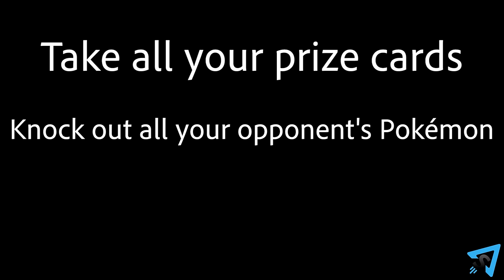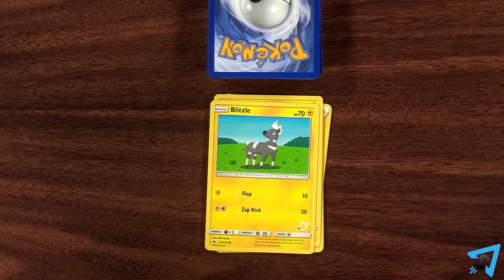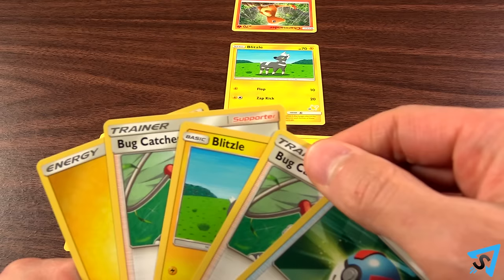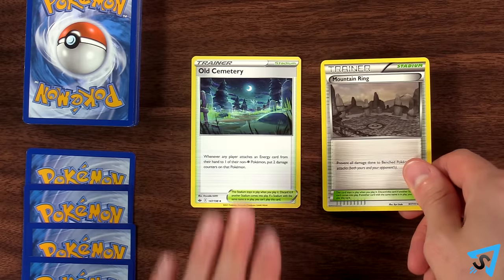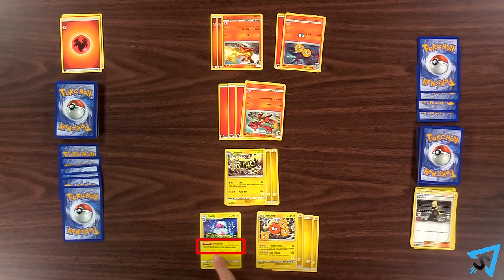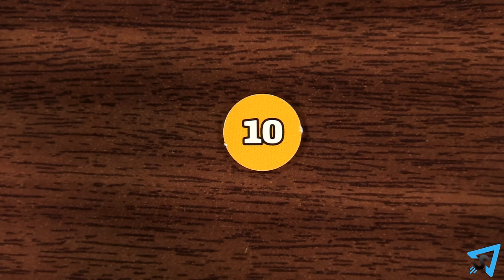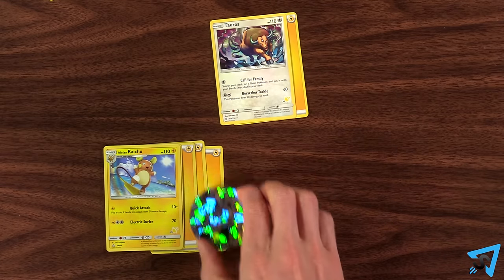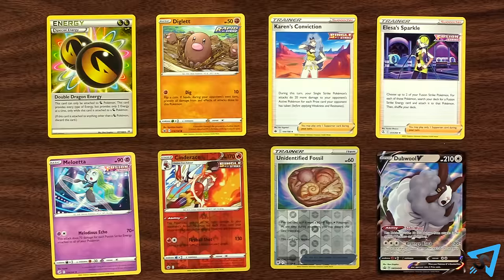How to play Pokemon TCG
Learn the rules to the trading card game Pokémon quickly and concisely - This video has no distractions, just the rules.

0:00 - Objective
0:16 - Deck Requirements
0:34 - Types of Cards
0:55 - Starting a game
1:10 - Table Layout
1:50 - Picking starting Pokémon
2:38 - Starting the game
3:03 - Play Pokémon
3:09 - Evolve Pokémon
3:59 - Attach Energy
4:13 - Play Trainer Cards
4:47 - Pokémon Tools
5:04 - Retreating
5:45 - Abilities
6:12 - Attacking
8:26 - Checkup Phase
8:47 - Asleep
9:00 - Burned
9:12 - Confused
9:31 - Paralyzed
9:45 - Poisoned
9:57 - Special Conditions
10:20 - Advanced Rules

RULES:
The object of the game is to be the first player to either take all your Prize cards, knock out all your opponent’s pokemon, or to not run out of cards in your deck before your opponent. Each player provides their own deck of exactly 60 cards. When you are building a deck, you can only have 4 copies of a card with the exact same name, even if the image is different, except for basic Energy cards; and you must have at least one Basic Pokémon in it. There are 3 types of cards: Pokemon, which come in basic, stage 1, and stage 2; Energy, of which there is basic and special; and trainer, which contain itens, supporters, and statiums.  Each player shuffles their deck. No one can look at or change the order of the cards in either player’s deck unless a card says so. Flip a coin and the winner decides who goes first.

Each player draws 7 cards from their deck to form their hand. Players may not look at their opponent’s hand unless a card says so. In the center of the table is the “In-play zone” which is shared by the players. On your half, you have your active spot, bench, deck, discard pile, and prize cards. Each player starts with, and must always have, one Active Pokémon. If your active pokemon is knocked out, move one pokemon from your bench to your active spot. You may only have one Active Pokémon at a time. If you run out of active pokemon, then you lose the game. Each player has their own discard pile located below their deck. Cards taken out of play go to the discard pile, unless a card specifically says otherwise. Typically, when a Pokémon is Knocked Out, that pokemon and all cards attached to it, go to their owner’s discard pile.

After drawing your hands, in turn order, each player places one basic pokemon from their hand face down in their active spot. If you don’t have any basic pokemon, show your hand to your opponent then return it to your deck, shuffle, then draw 7 new cards. This is called a mulligan. Repeat this process until you have a playable pokemon. Your opponent may draw 1 card for mulligan you took.

Each player may have up to 5 Pokémon on their Bench at any one time. Pokemon in the active spot and on the bench are considered “in-play”. Any Pokémon in play, other than the Active Pokémon, must be on the Bench. After each player has a basic pokemon in play, you may now, in turn order, play up to 5 additional basic pokemon face down to your bench, if you want.
After that, both players set aside the top 6 cards from their deck, face down to their prize area. When you Knock Out an opponent’s Pokémon, you take one of your Prize cards, at random without looking at them first, and put it into your hand. If you’re the first player to take their last Prize card, you win.

Both players now flip their active and benched pokemon face up and the game begins. On your turn you must first draw 1 card. If your deck is empty and you are unable to draw, then you lose the game. After you draw, you can perform any of the following actions any number of times, unless otherwise stated, in any order:

-Play a pokemon. Put a basic Pokémon from your hand face up onto your Bench.

-Evolve your Pokémon. If you have a pokemon card in your hand that says “Evolves from…” then the name of a pokemon you already had in play since the beginning of your turn, then you may play that card from your hand on top of that Pokémon. This is called “evolving”. You may evolve a Basic Pokémon to a Stage 1 or a Stage 1 to a Stage 2. You may not evolve a pokemon the same turn you put it in play or a pokemon you just evolved. When a Pokémon evolves, it keeps all cards attached to it and any...